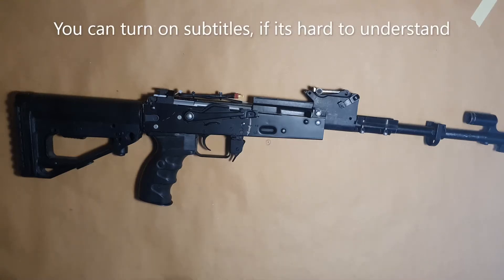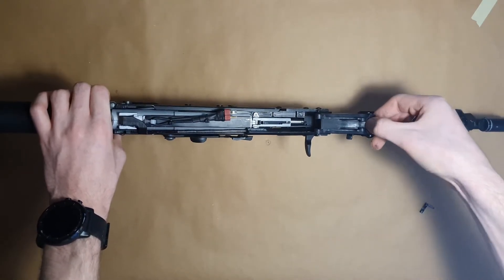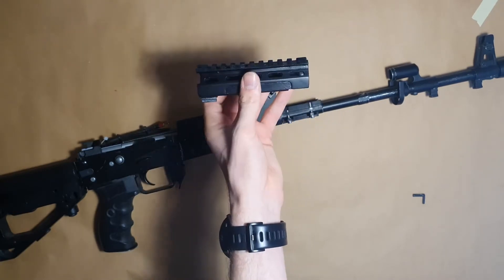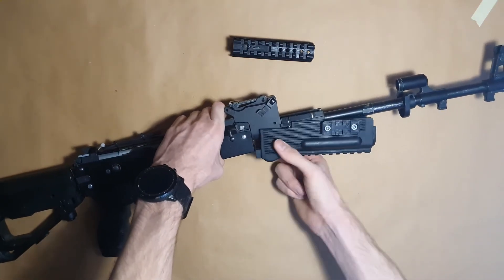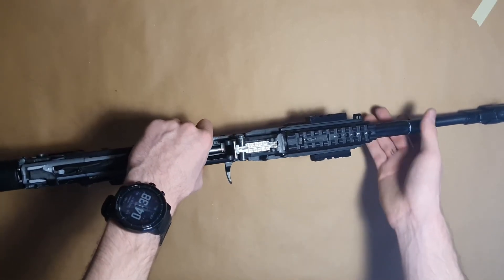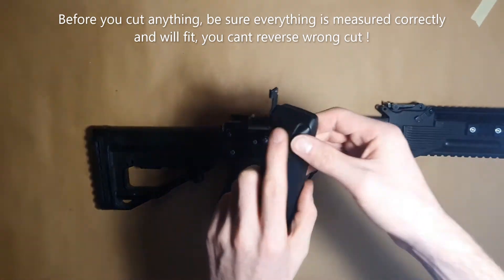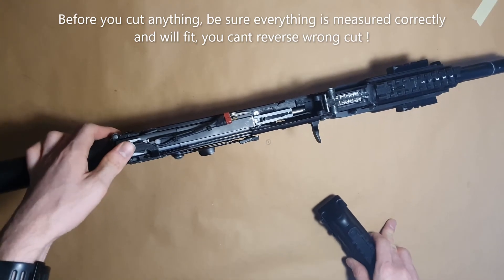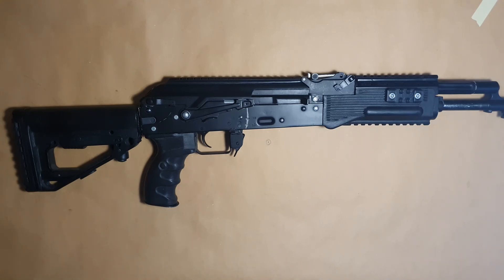3D printed AK 200 conversion by IAP - ASSEMBLY VIDEO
Assembly video of 3D printed AK 200 conversion kit for airsoft AK74 by IAP
with any problem with this kit let me know on my email